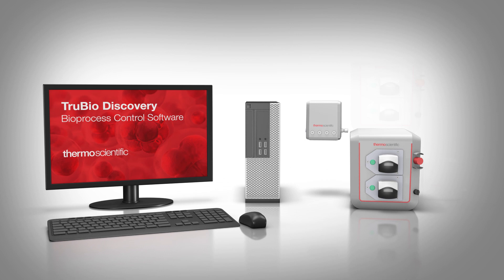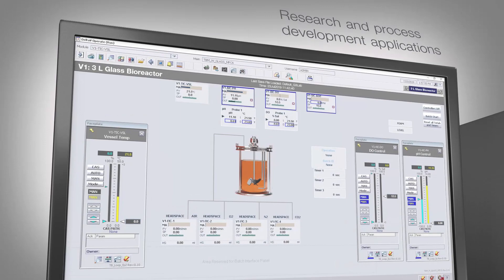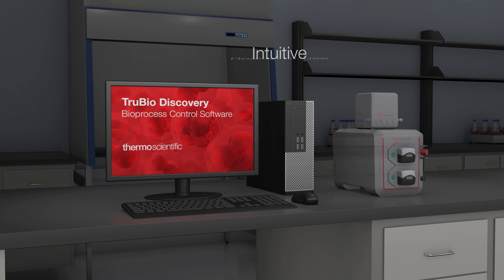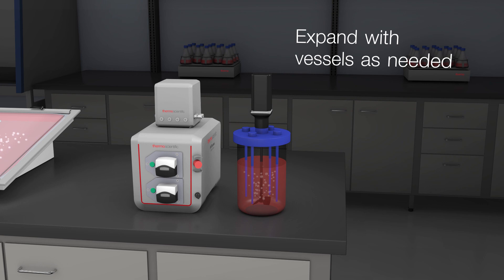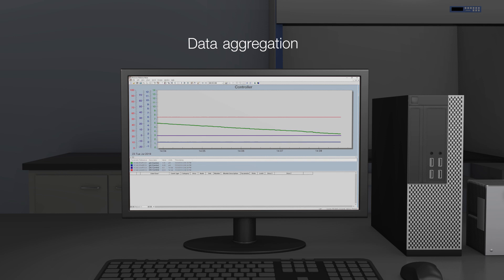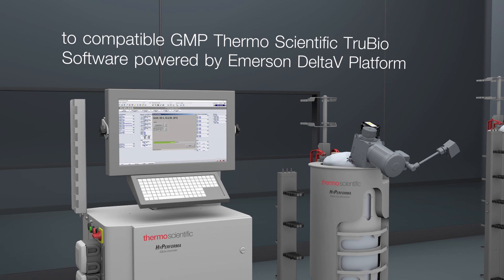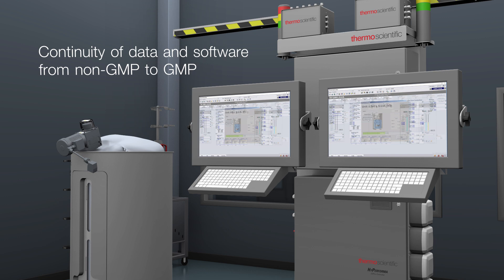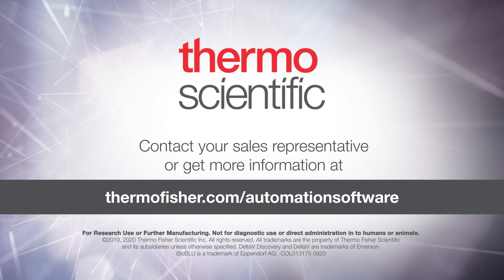Thermo Scientific TruBio Discovery Bioprocess Control Software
Thermo Scientific TruBio Discovery Software is an intuitive, ready-to-use, small footprint, and affordable solution for research and process development labs. Implementation is fast and easy, ensuring rapid readiness and operation.